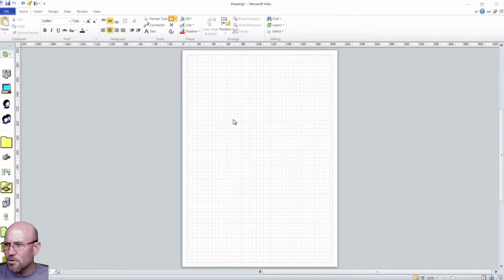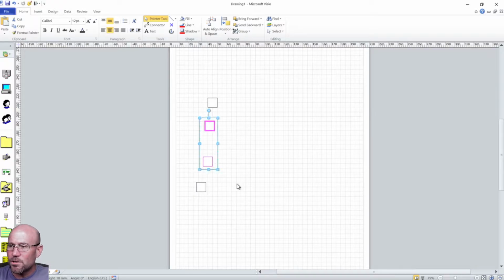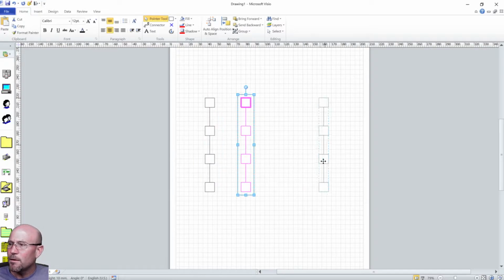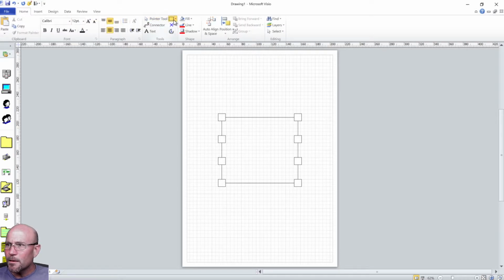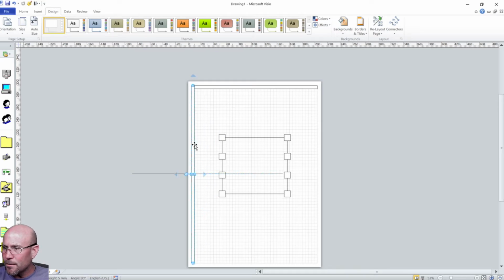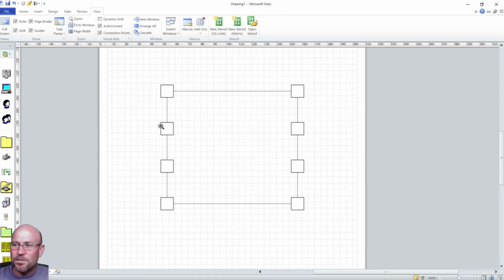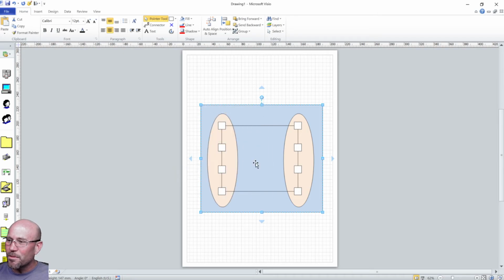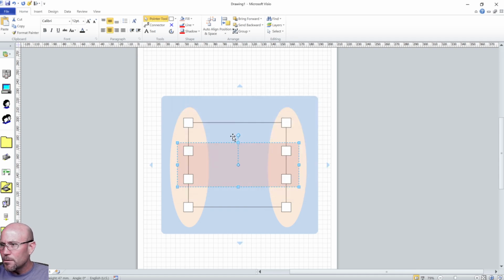visio objects - align, distribute and overlay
How to align, distribute and overlay visio objects